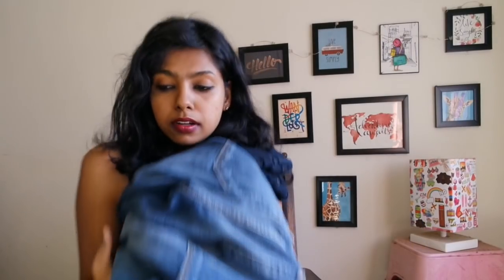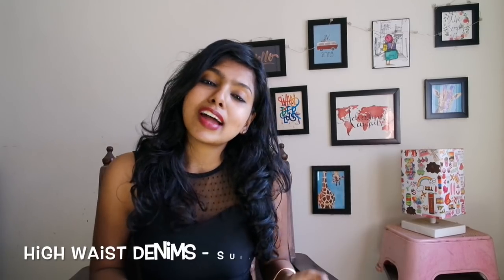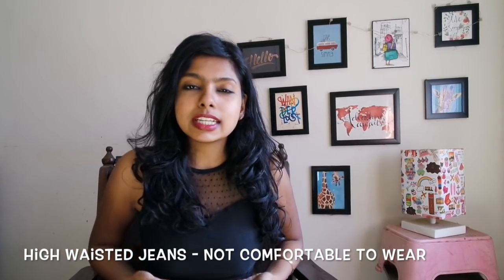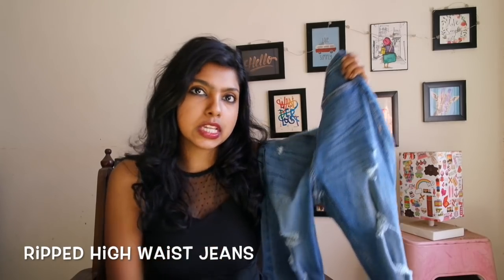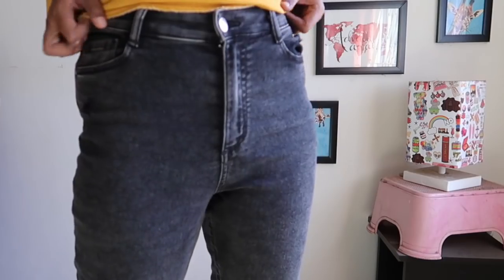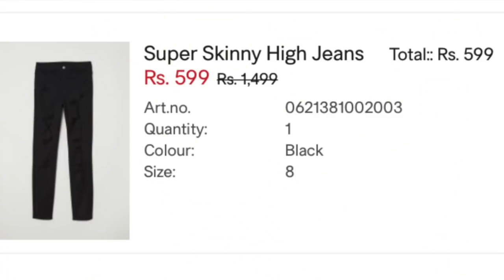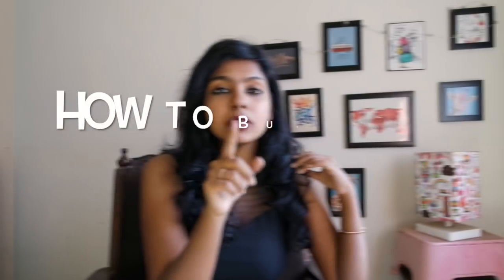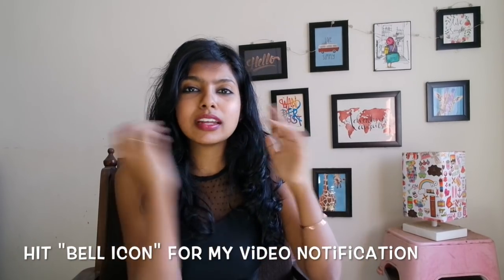How to buy High Waist Jeans? Affordable High Waist Jeans Haul - Tips for Buying High Waisted Jeans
Must Have High Waist Jeans - Guide for Buying high waist jeans, 500 Rs High waist jeans?  How to choose Jeans for Women? Affordable High Waist Jeans Haul - Tips for Buying High Waisted Jeans in today's video. Here are the best brand & cheap high waisted jeans (500 Rs jeans) which is Must have high waisted denims for all girls. Buying best jeans for body type is hard, hope you got to know how to buy jeans for women. These 5 are the best H&M high waist jeans at just 500 Rs, guide for buying high waist jeans.

NOTE: If you are interested in buying from me any clothing or acessories I show in the video then DM (direct message) on Instagram @adityiyerr